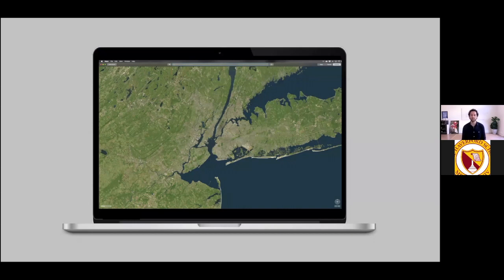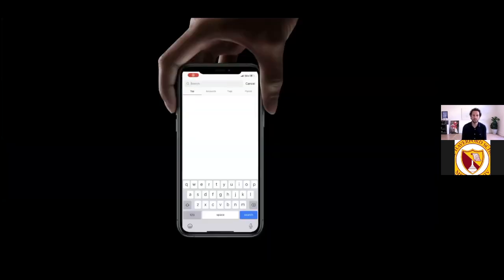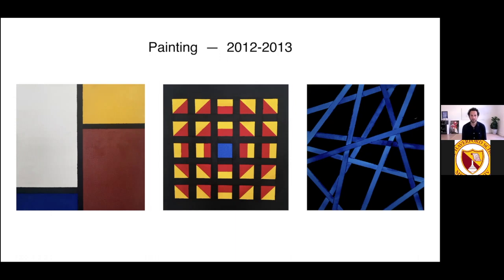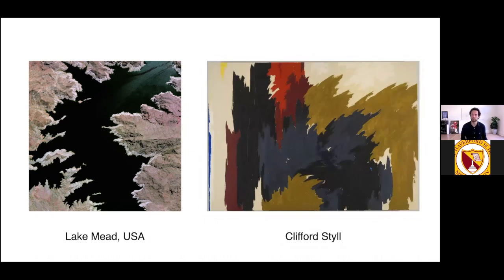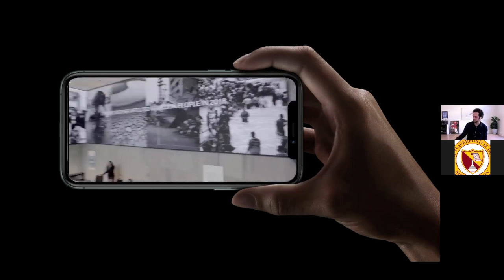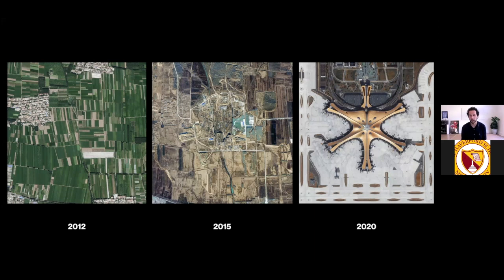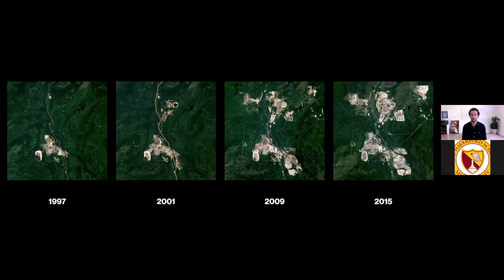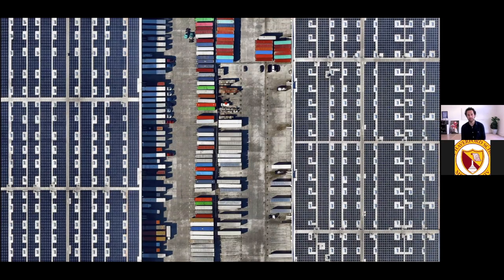Alumni: In The Arena with Ben Grant '07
Ben Grant '07 is the co-author of the book Overview Timelapse: How We Change the Earth and founder of the Instagram project "Daily Overview. He sat down with Director of Alumni Relations Andrew Bailey '02 on Tuesday, March 16 to discuss the perpetually stunning aerial perspective and stunning patterns of civilization.